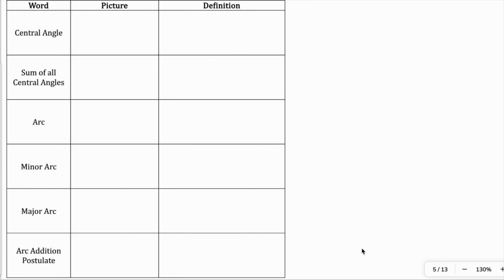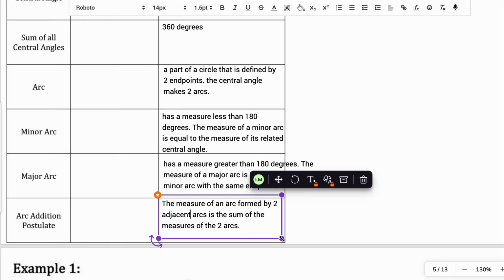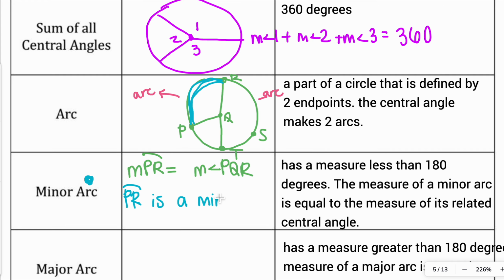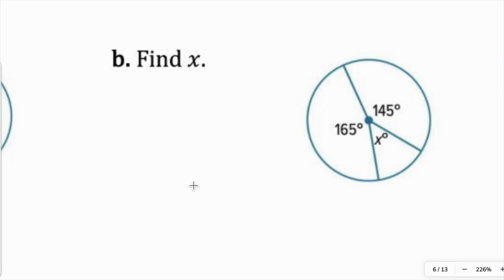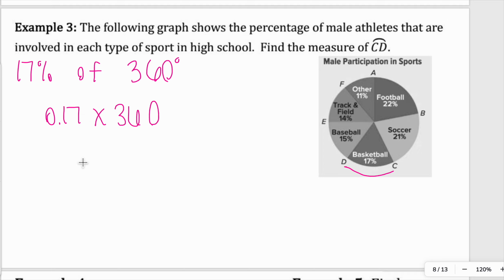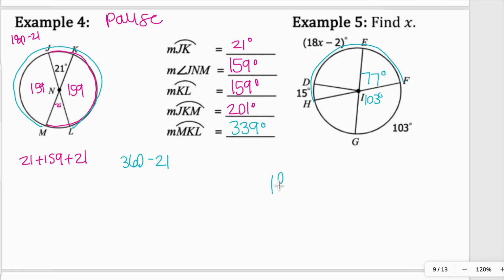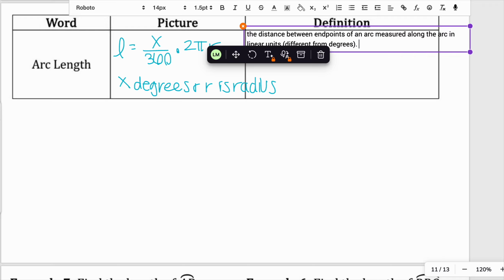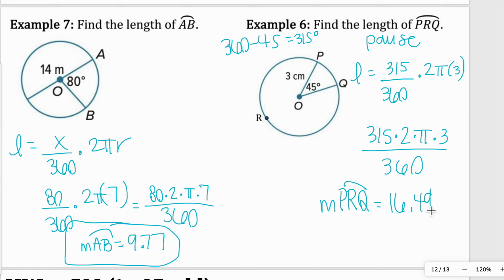10.2 Measuring Angles and Arcs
Lets cover these topics!
Central Angle of a Circle
Sum of all central angles
Arc
Minor Arc
Major Arc
Arc Addition Postulate
How to find arc length

Lesson 10.2 Measuring Angles and Arcs from McGraw Hill Reveal Geometry